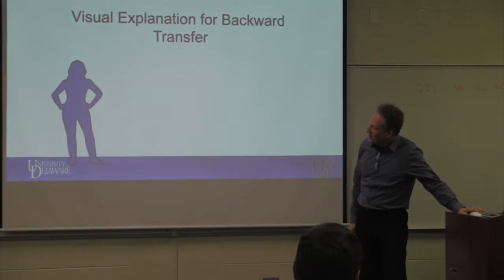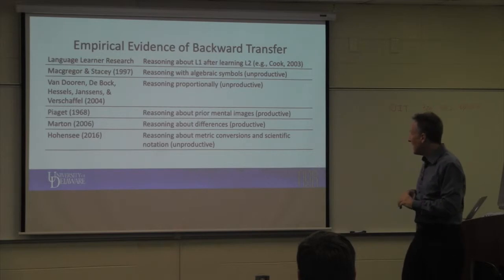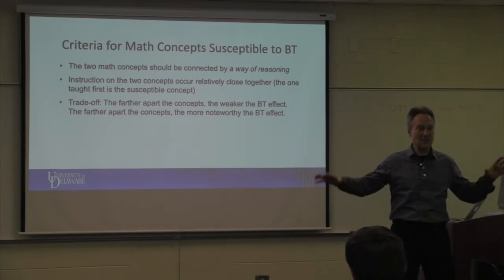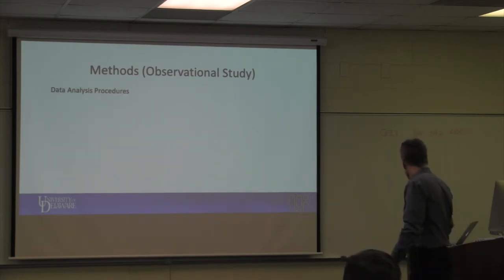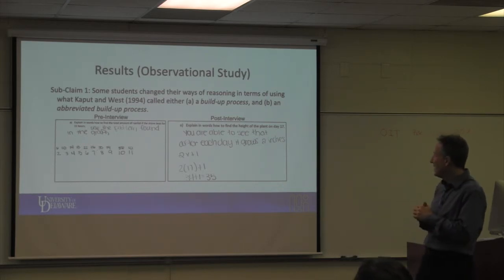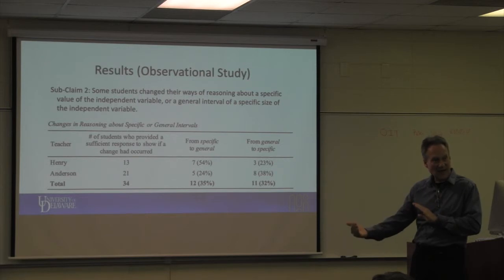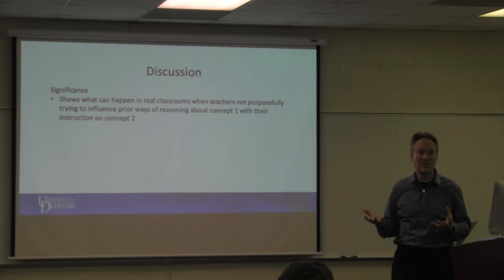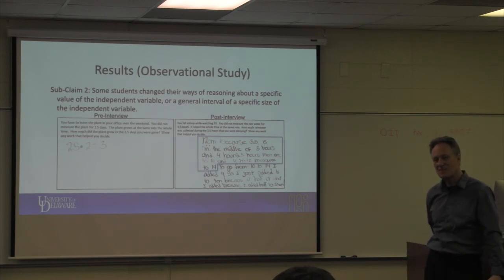Dr. Charles Hohensee-Backward Transfer: When New Learning Influences Prior Ways of Reasoning